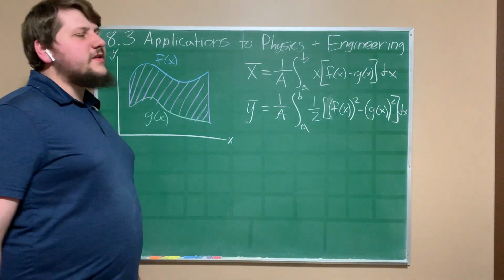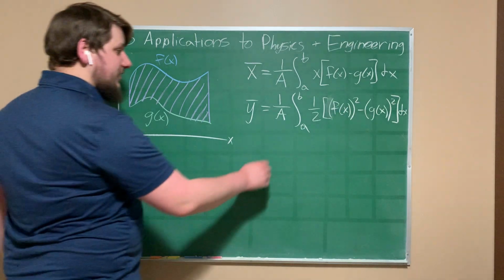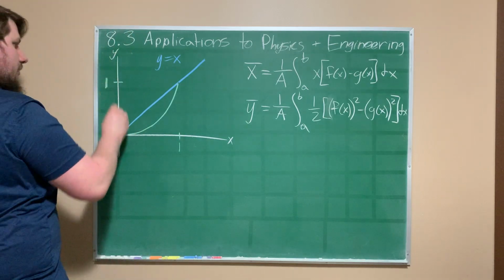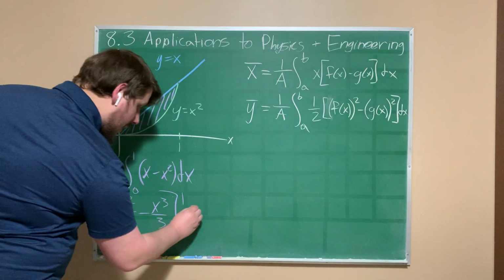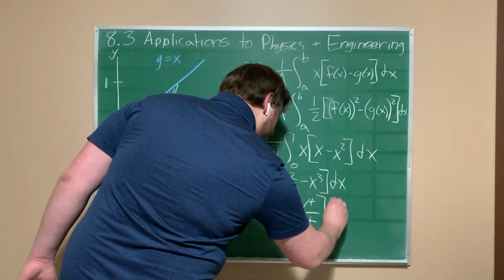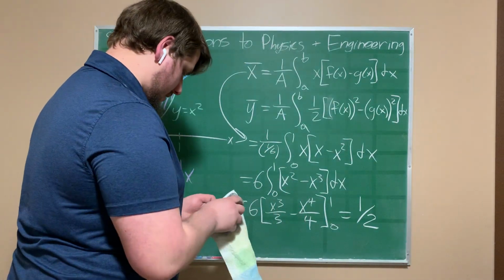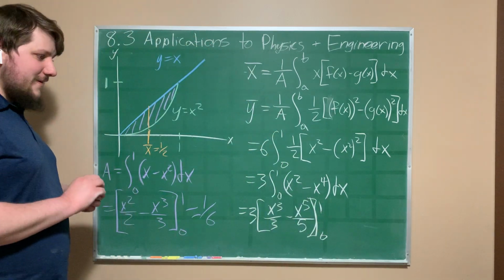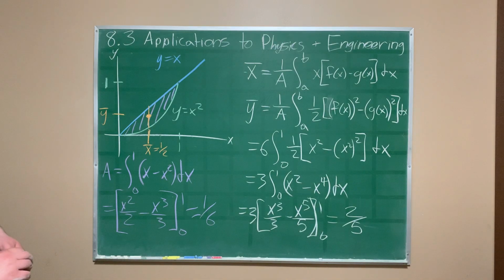Centroid: Area Between Curves